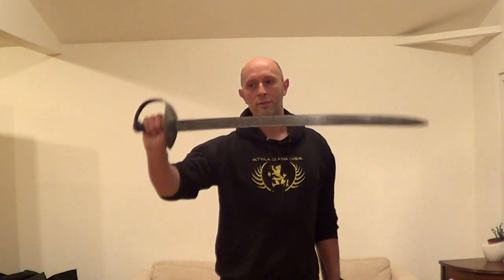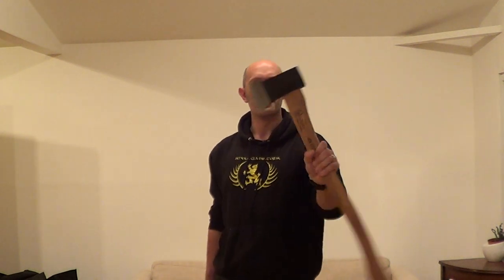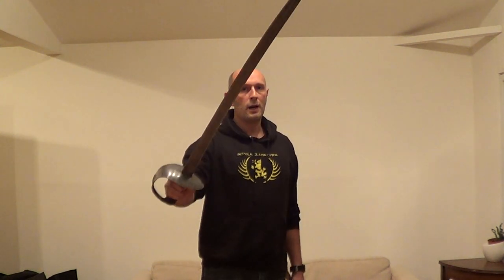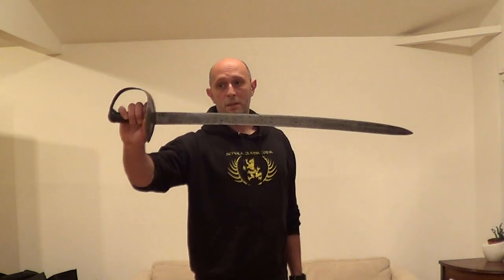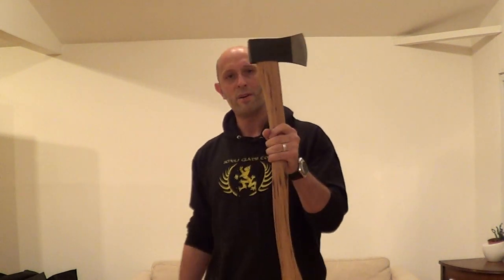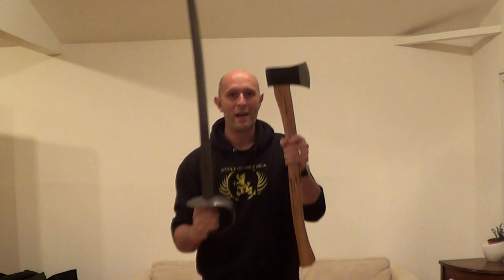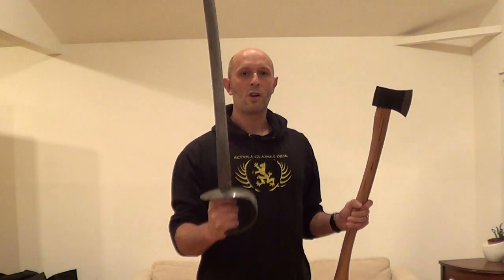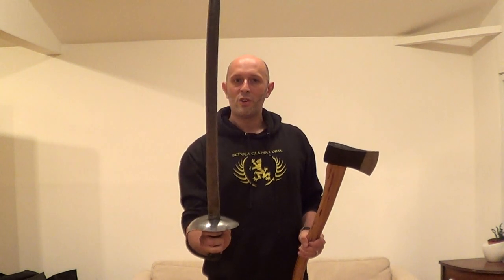Cutlasses, Pirates, Axes, Zombies and the Royal Navy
A little rant about why Zombies would get their butts kicked by the Royal Navy.